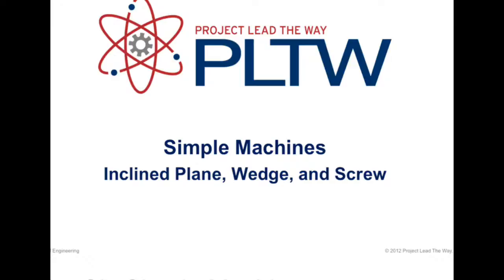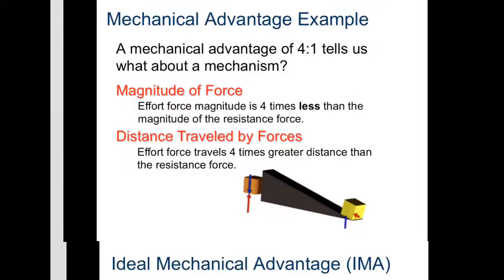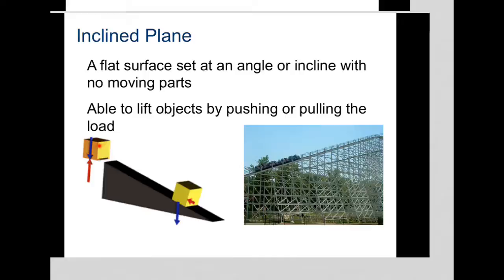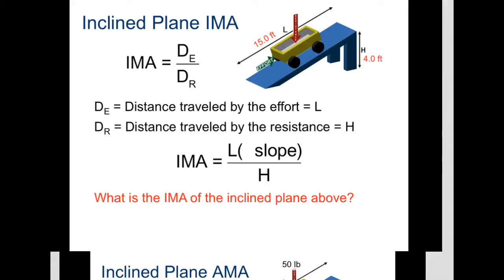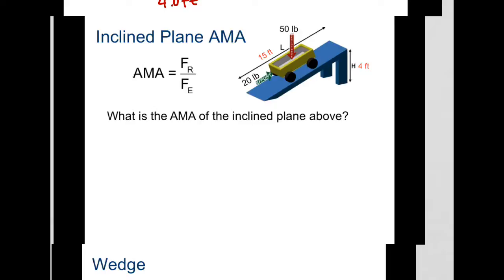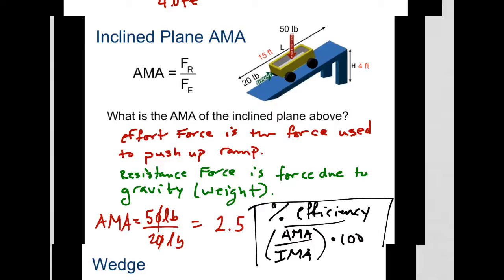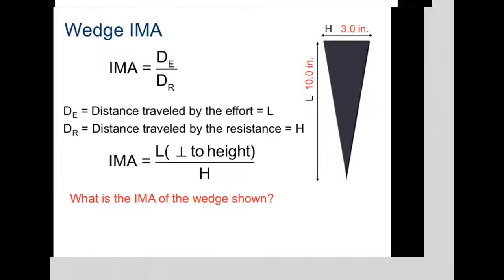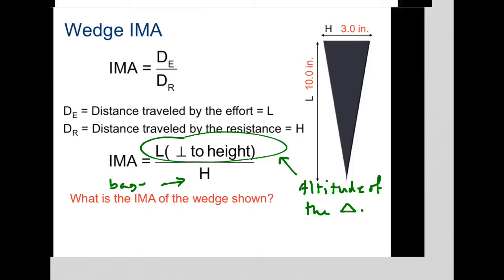Inclined Plane, Wedge, and Screw simple machines